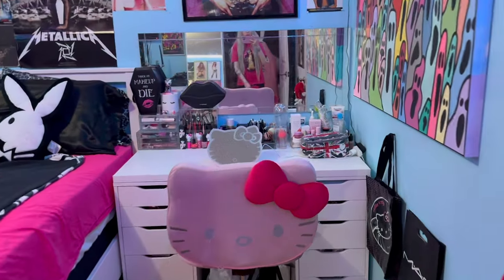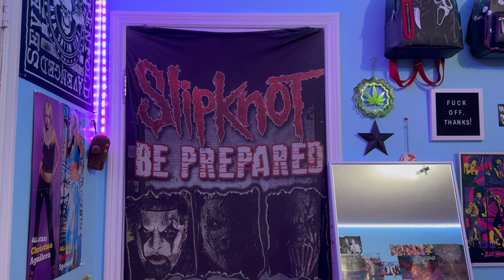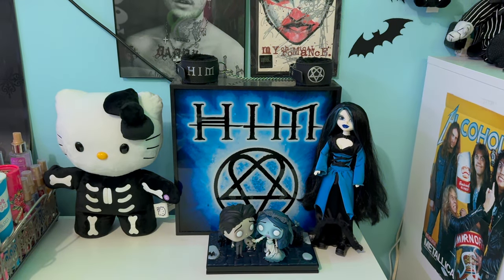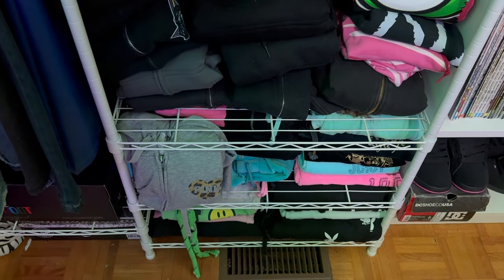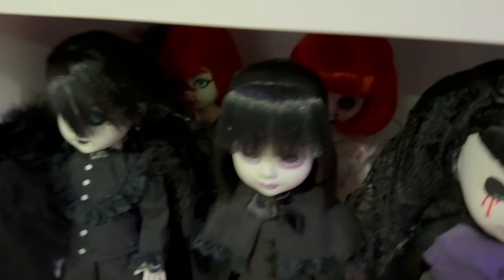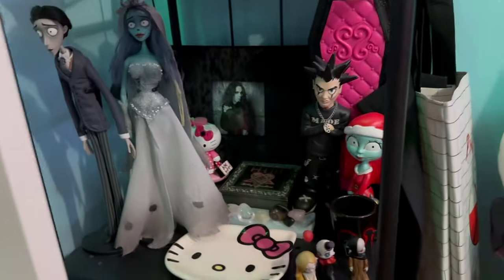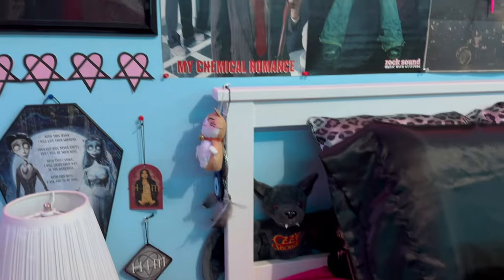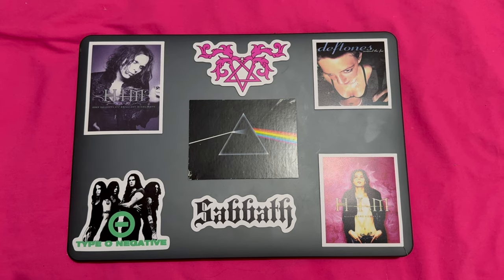☆ Room Tour (March 2024) ☆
Hi and welcome! Today we'll be doing a room tour! I'm so happy to finally make this video for you all! Hope you enjoy!✨🖤

MY LINKS : ♡𖤐